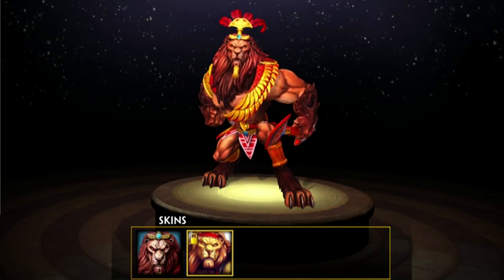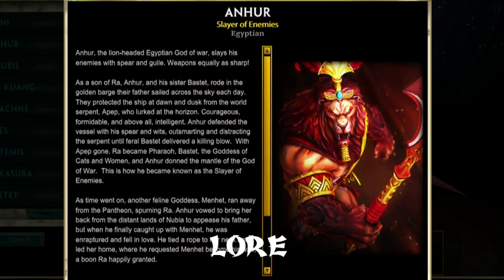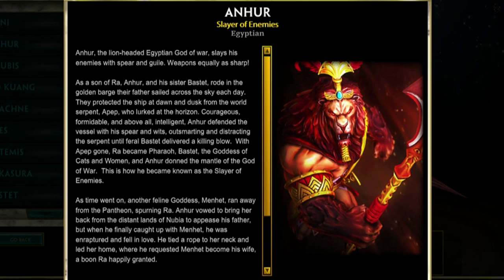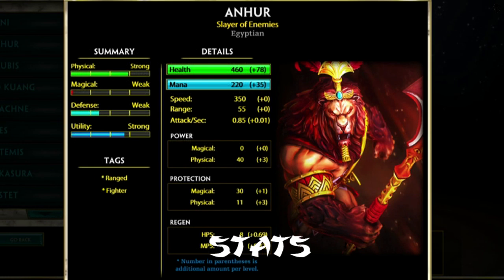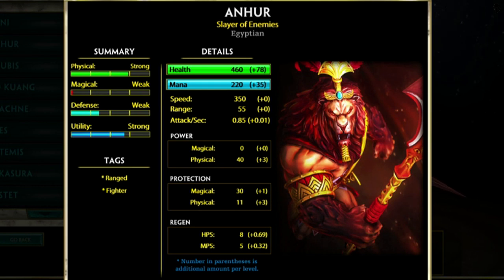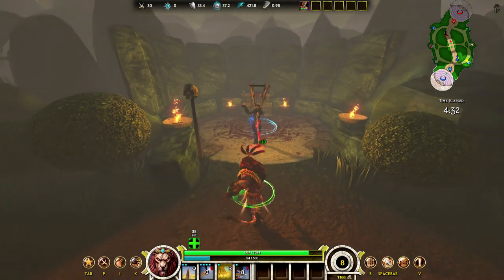SMITE: Introducing the Gods- Anhur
Good news everyone! I'm not dead. I'll make a video explaining my absence either tomorrow or Wednesday. It's all boring stuff. Like I said, Arachne next week, but let me know who you want after that.
My SMITE IGN: BetaRho
Let's be XBL friends: Beta l Rho
Or Steam bros: betarho